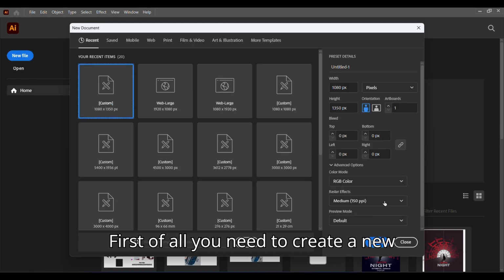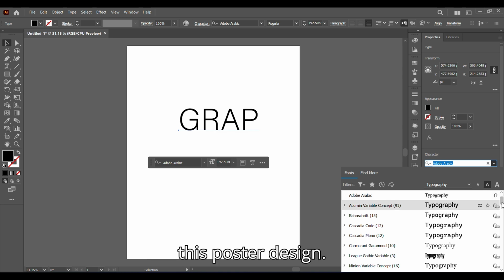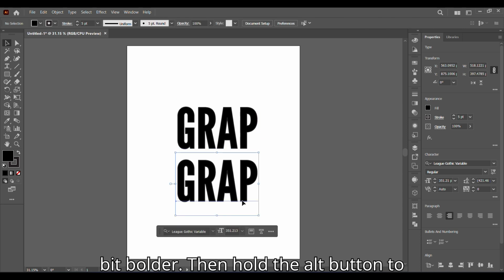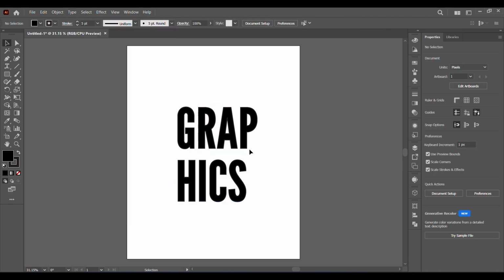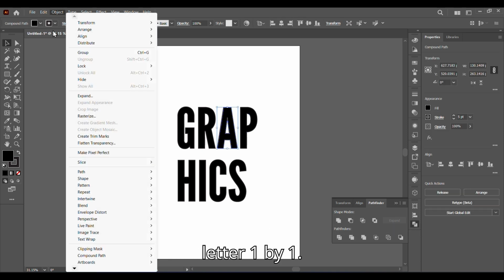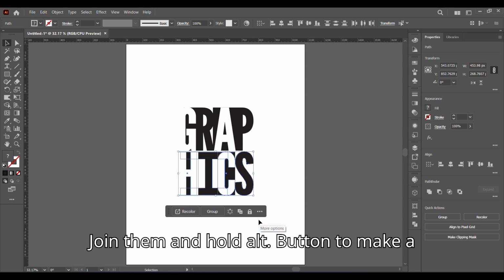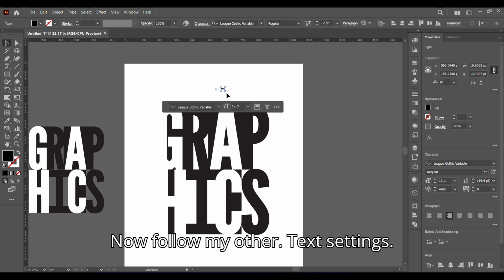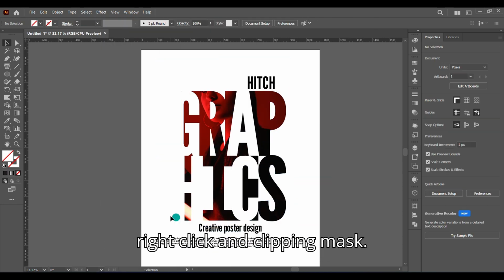Modern Typography Poster Design in Adobe Illustrator | Step-by-Step Tutorial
Learn how to create a modern typography poster design in Adobe Illustrator with this step-by-step tutorial. In this video, you'll learn how to creatively mask text and imagery to produce an eye-catching poster with a bold, professional visual impact. Ideal for designers seeking to refine their layout, typography, and composition skills.
🎨 What you’ll learn:

How to design modern typographic layouts

Creative use of clipping masks and image blending

Tips for balancing text and visuals

Pro techniques for poster composition